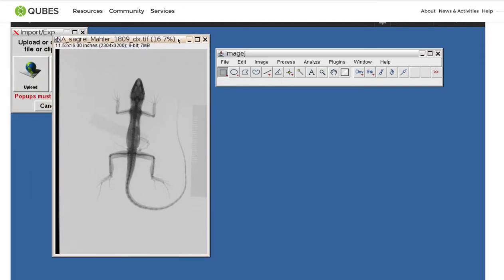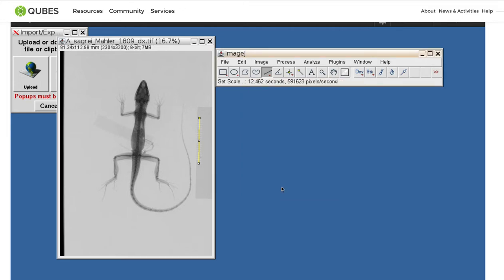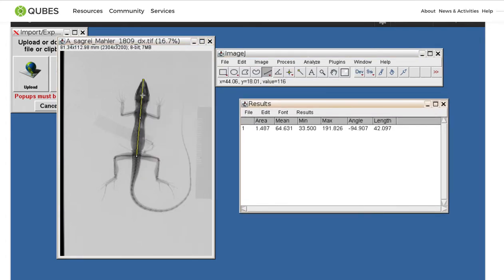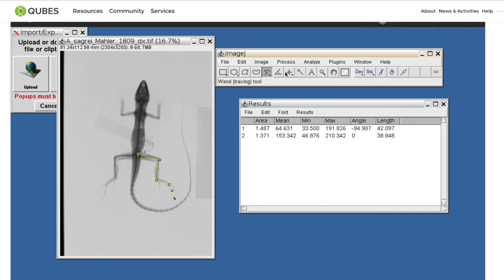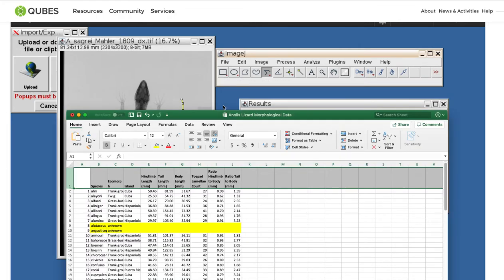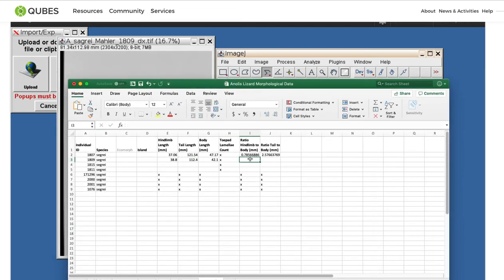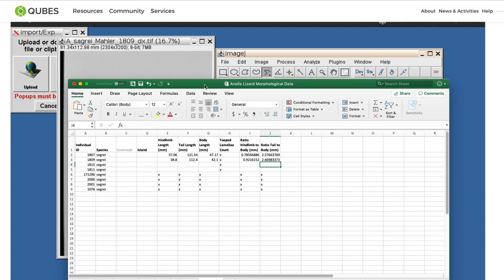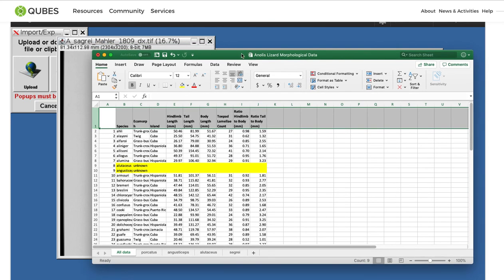Unit3Assignment1 Set Scale Bar Instructions